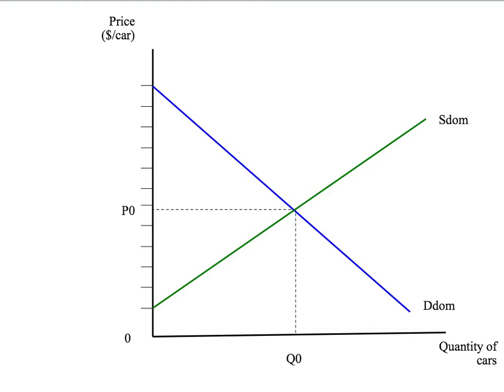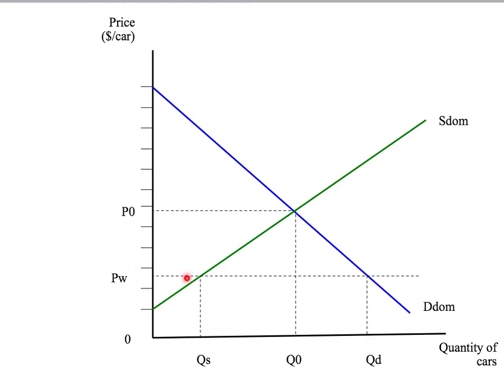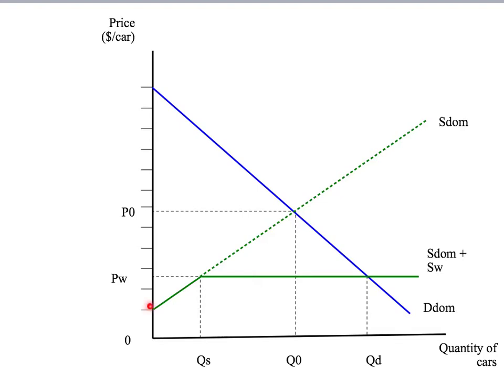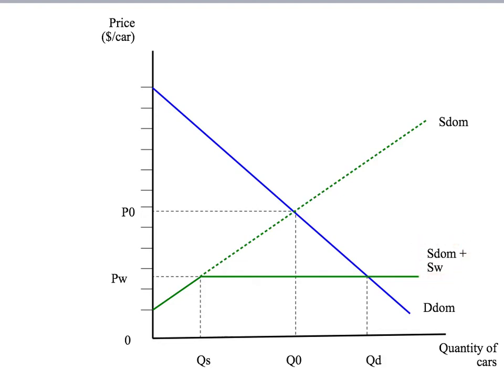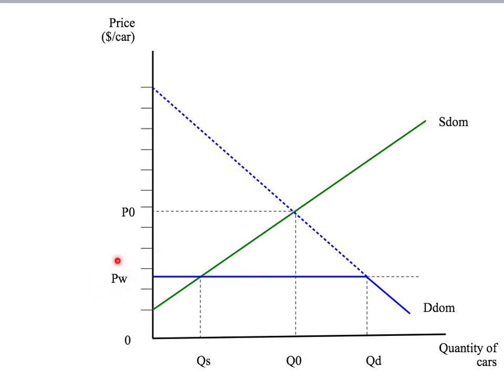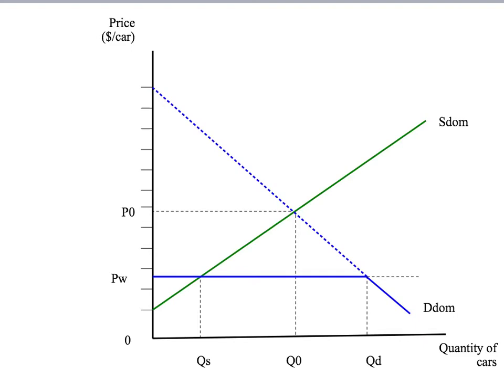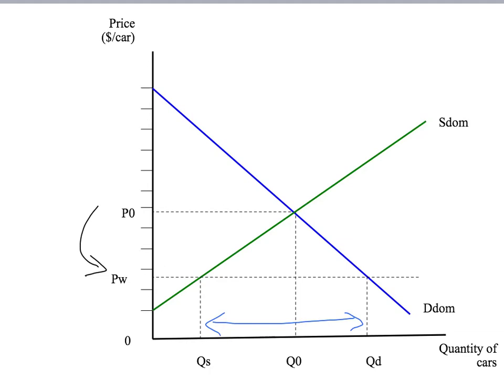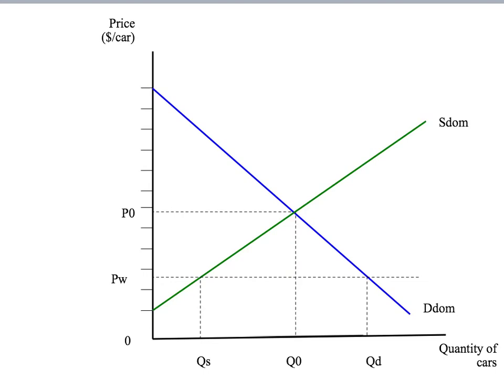11b - International trade: imports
In this presentation we extend the perfectly competitive market model to look at the case of imports.